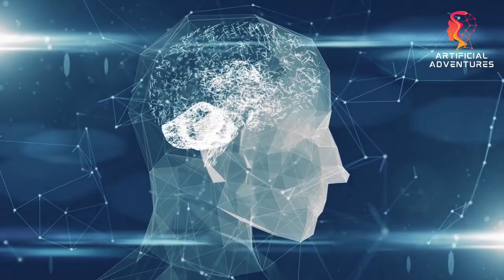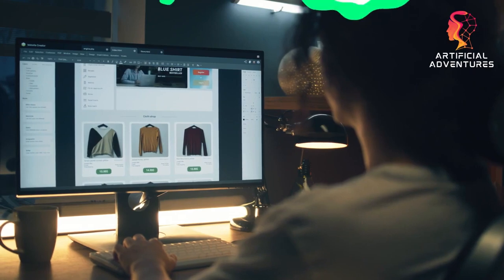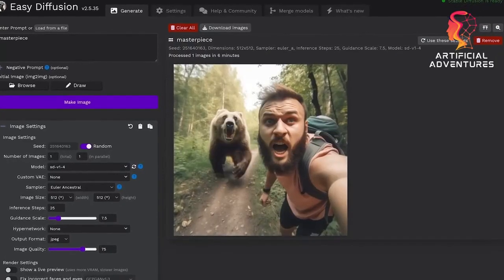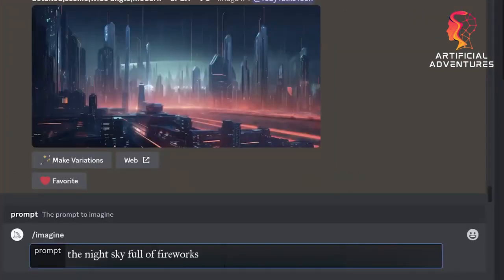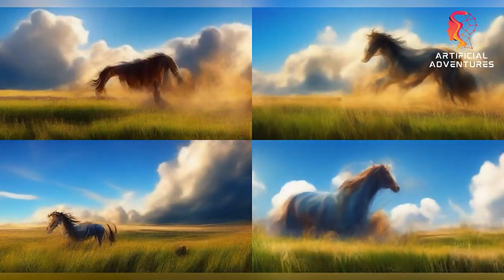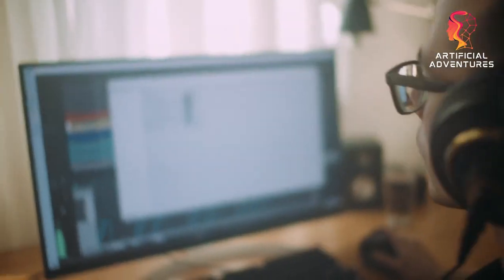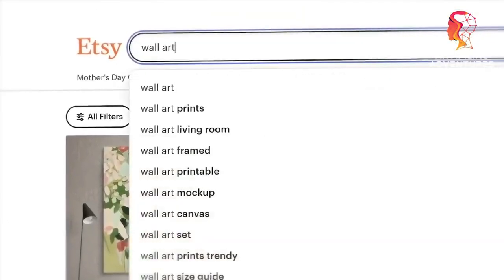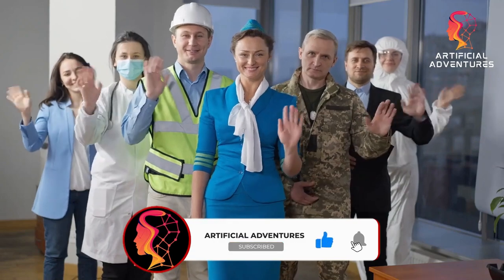Unveiling AI's Secret: Transform Your Etsy Shop into a Goldmine!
Welcome to our exciting video where we dive deep into the realm of Artificial Intelligence (AI) and its extraordinary potential to revolutionize your Etsy shop. Get ready to unlock a fortune and discover how leveraging AI can turn your humble online store into an unstoppable goldmine!

In this engaging and informative video, we'll explore the cutting-edge techniques and strategies that successful Etsy sellers are utilizing to skyrocket their sales and dominate the market. We'll demystify the power of AI and show you step-by-step how to harness its capabilities to amplify your shop's visibility, attract more customers, and boost your profits.

Join us as we delve into the world of AI-driven product optimization, uncovering invaluable insights and guiding you through the process of maximizing your shop's potential. Learn how to leverage AI algorithms to identify trending products, optimize your listings, and gain a competitive edge in the fiercely competitive Etsy marketplace.

But that's not all! We'll also reveal lesser-known AI tools and platforms that can supercharge your Etsy shop's growth. From personalized recommendations to smart pricing strategies, AI has the ability to transform the way you do business on Etsy.

Whether you're a seasoned Etsy seller looking to take your shop to new heights or a budding entrepreneur eager to tap into the vast potential of AI, this video is a must-watch. Equip yourself with the knowledge and techniques to unleash the full power of AI and witness your Etsy shop evolve into a goldmine of success.

Don't miss out on this incredible opportunity to harness the power of AI in your Etsy journey. Hit the play button now and embark on a transformational path towards a thriving, profitable Etsy shop. Your future success starts here!